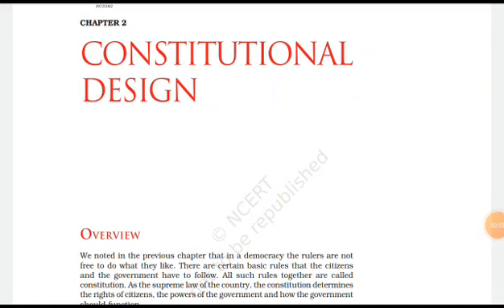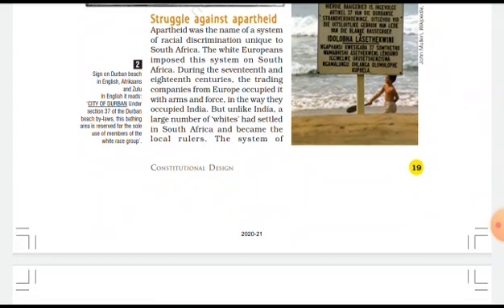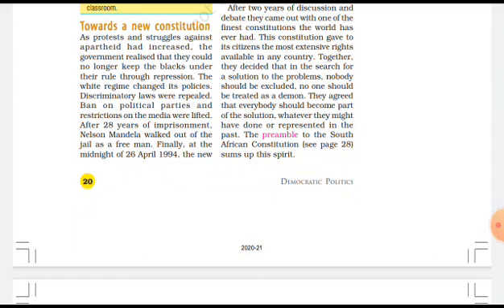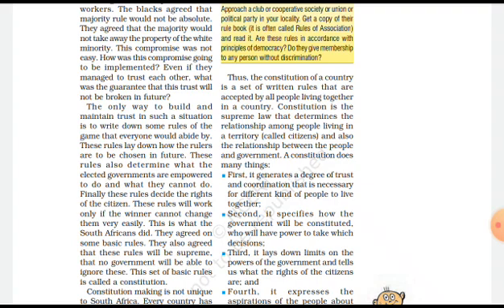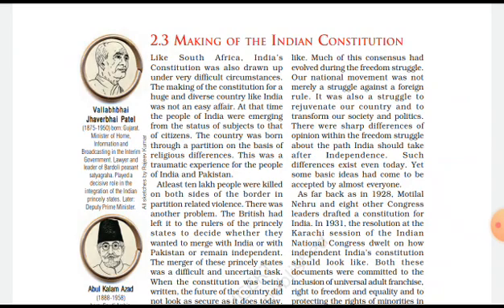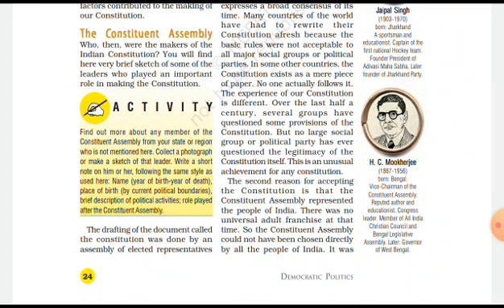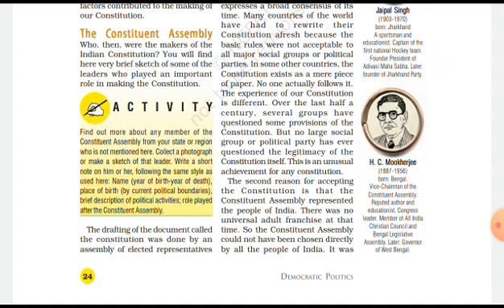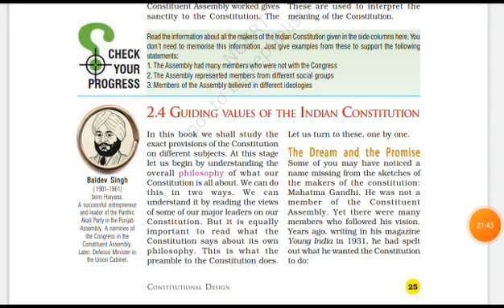Grade-9th civics chap_2. The Constitutional Design.